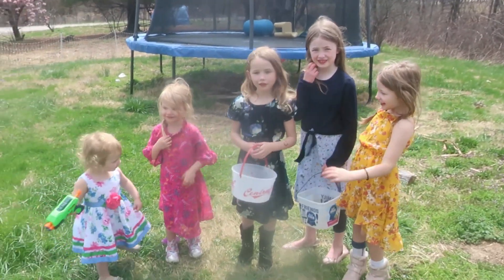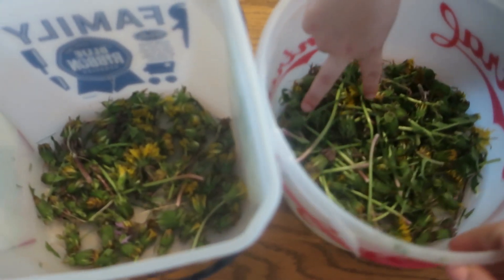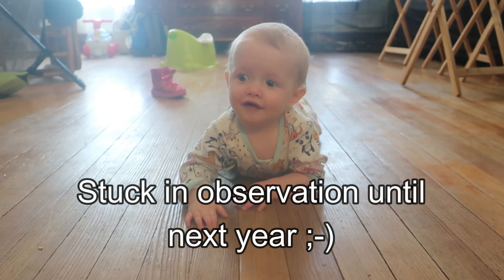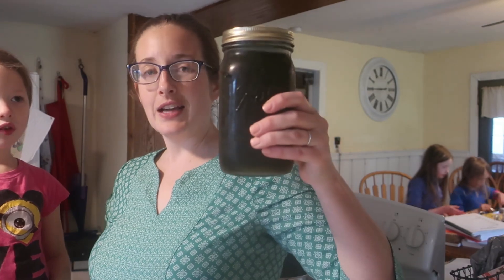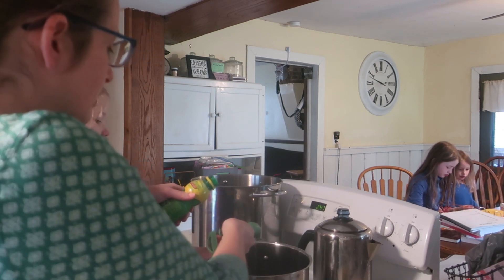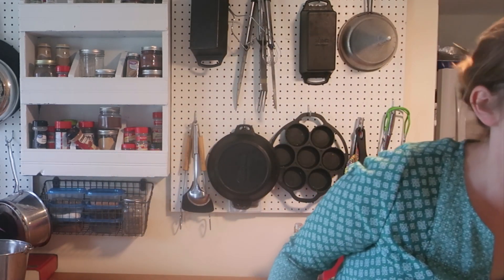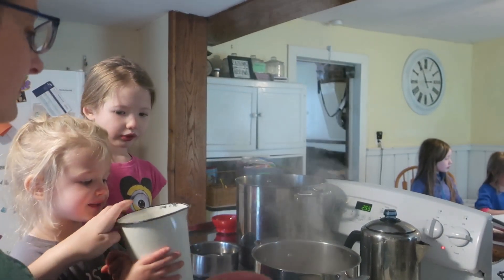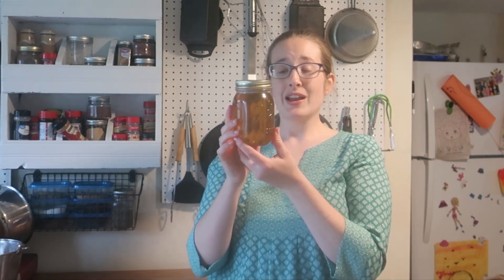Dandelion Jelly | Easy Recipe To Introduce Kids To Jelly Making!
Let's make some Dandelion Jelly!  You'll need:

2 cups dandelion heads
4 cups boiling water
4 cups sugar
2 TB lemon juice
1 box of powdered pectin

GET CONNECTED

Our Wish List: